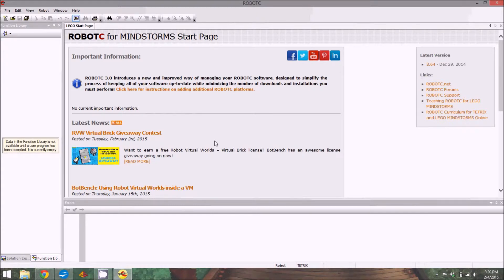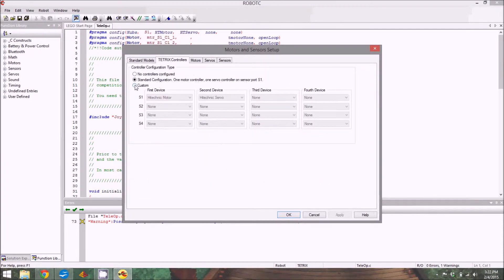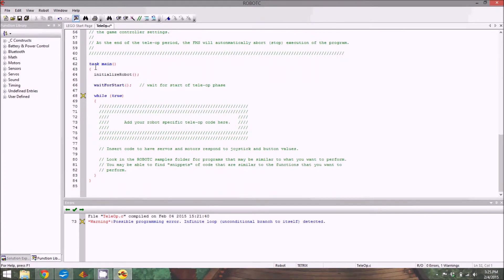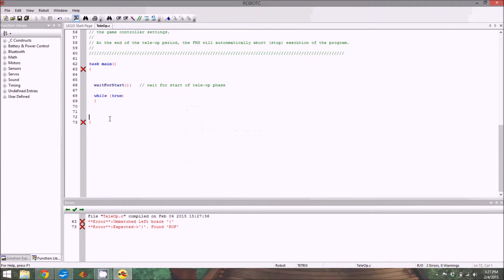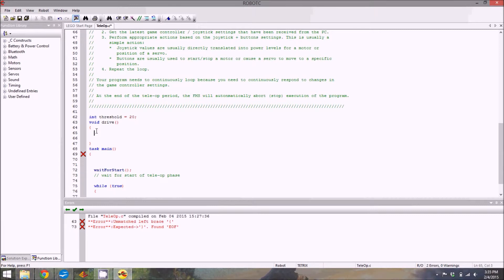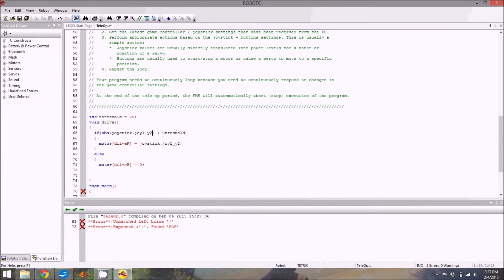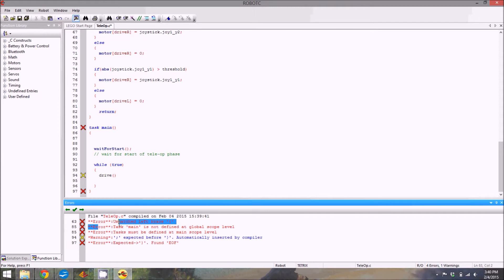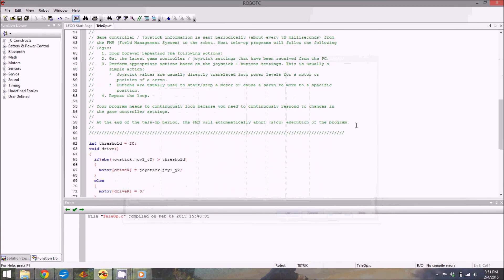FTC Tutorial #1 - Programming a Robot to Drive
This is the first video in a series of tutorials made to help beginning teams get started with some basics of robotics in FTC.

This video covers how to program a robot to drive around using RobotC, plus a couple other little tips.

If you have questions, please comment and ask them!

I hope the video helps, thanks you!

Kellen O'Connor
6691 - Borderline Obsessed Technicians
Valley High School
West Des Moines, IA